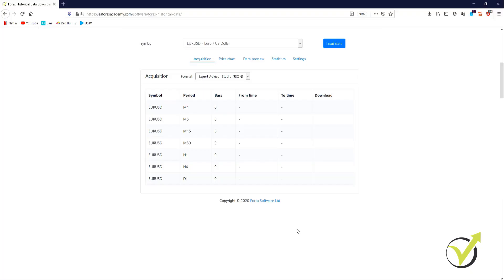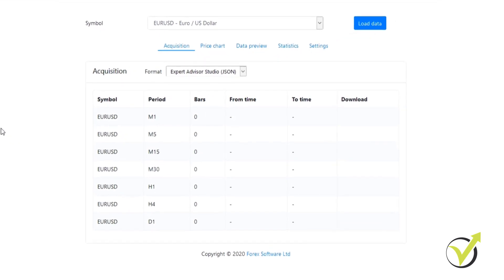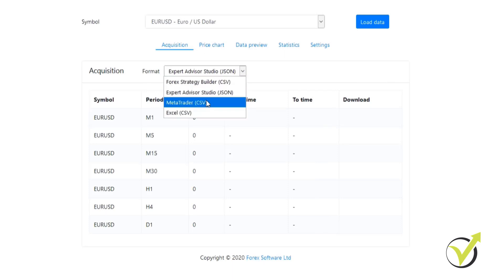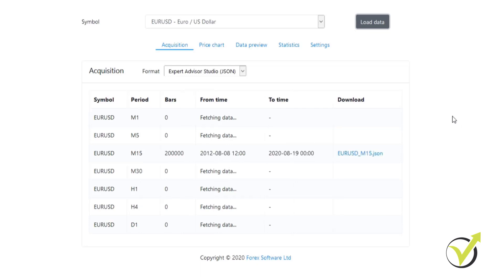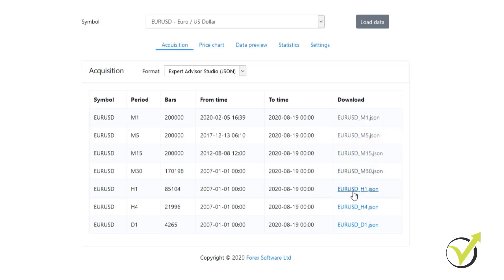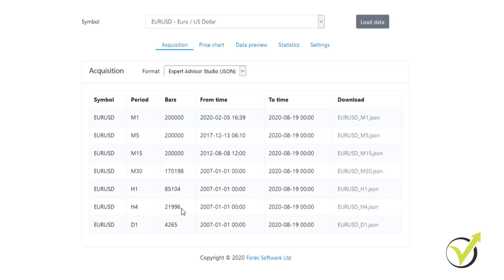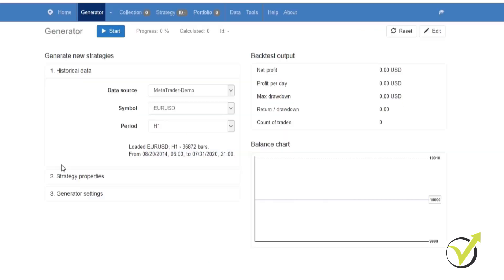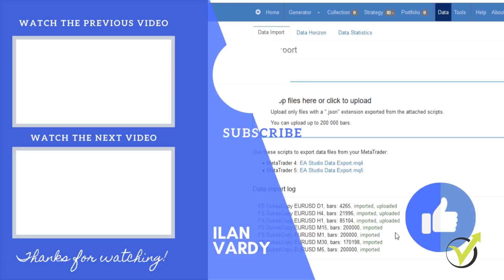How to Download Free Forex Historical Data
Free Forex Historical Data is a free lecture from Algorithmic Trading Course for Beginners+ 40 EAs.

In this video, I will show you guys another way to get free Forex historical data from DukaScopy.

In the previous video, I showed you how to get it from the chart, from the various brokers.

This is a software package that we use to get the free Forex historical data from DukaScopy, and it gives us much more historical data than is available on the chart.

The first thing that we're going to do when we go into the Historical Data App, which is an online tool, is we're going to select the asset that we're going to use.

Now, as you can see from the drop-down menu, we have many to choose from. We've got quite a few in the Forex. We've got some commodities, cryptocurrencies, as well as indexes.

As we did in the previous video, we are going to work with the EURUSD, and here, you can choose the format that you want it in. As we are using the Expert Advisor Studio, we are going to select the JSON files.

If you remember from the last video, these were the files that were generated when we ran the script on our chart. But here, all we need to do is just select it from the drop-down menu on the Format option, and then all we do is click on Load data.

Now, as you can see, it is fetching data.

Basically, what it's doing is requesting the data from the servers at DukasCopy. And once the software has fetched all of the data, all we need to do from there is simply click on the file, and from there, it goes into our default file location.

Even though we're only going to be generating strategies on H1 in this course, we are still going to download all of the timeframes.

And from there, we are going to put them into our Expert Advisor Studio.

So all the files have now been downloaded, and from here, we're going to put them into our generator to create these strategies.

Now, the great thing about this Historical Data App is that if you look at the bars that we are getting, there's 200,000 on M1, 200,000 on M5, and 200,000 on M15, over 170,000 on M30, 85,000 on H1, around 22,000 on H4, and almost 4,300 on D1.

This is a huge amount of historical data, and this is great when it comes to creating strategies in Expert Advisor Studio. The more bars we have, the more data we have to test the strategies on, and the better will be the results that we get.

So from here, all we need to do is go back to our Expert Advisor Studio App. From there, we're going to go to Data, the same as we did before. And what are we going to do is the same as we did with ForexTime.

We are going to select all of the JSON files for all the timeframes, and then we just drag it into our drop zone. Once again, they're being imported and uploaded, as you can see.

Of course, it will take a little bit longer than it did with ForexTime because there is so much more data that we are importing, but it still only takes a few seconds to do it.

The lecture - Free Forex Historical Data and the course are included in our Trading Packages:

� If you have any questions about Free Forex Historical Data, please, write in our trading Forum, where you will receive an answer within 12 hours.